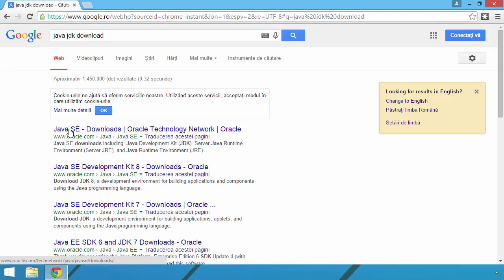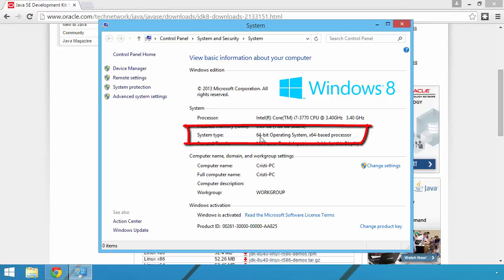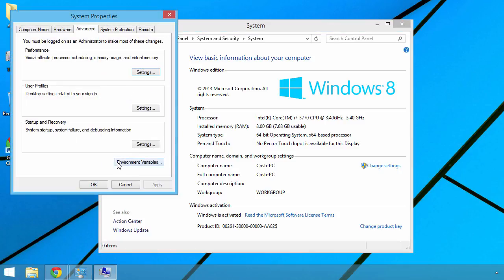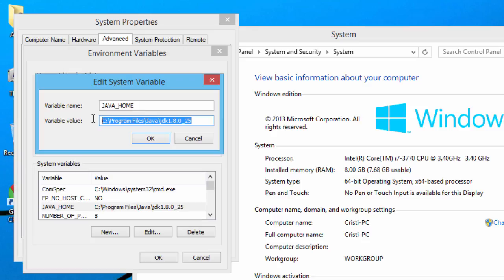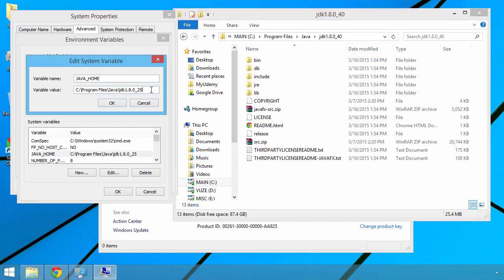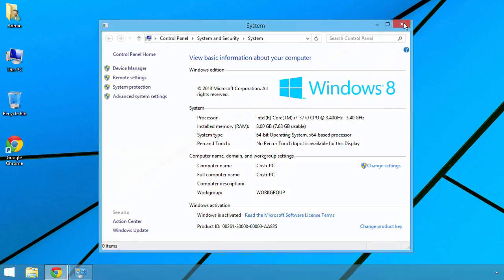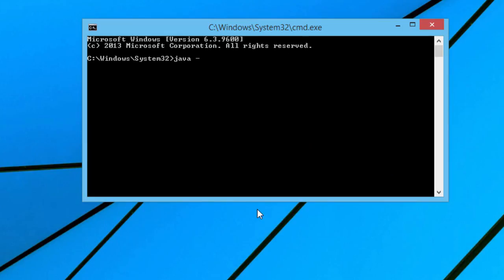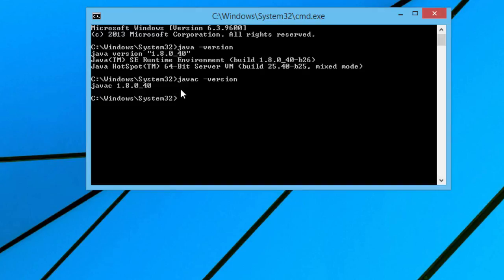001 Installing Java JDK on Windows